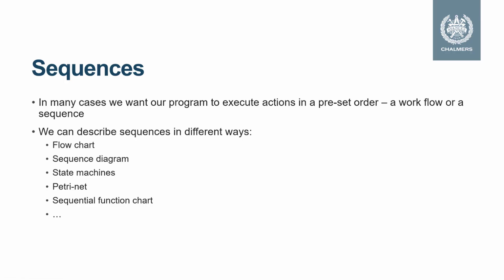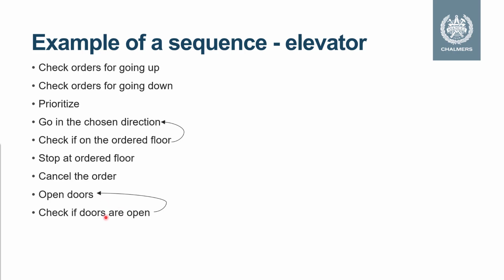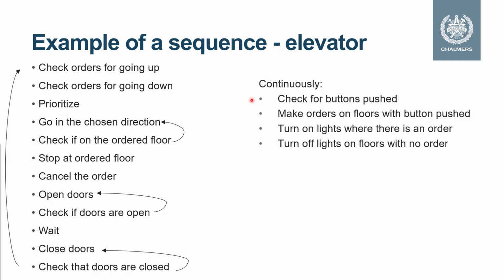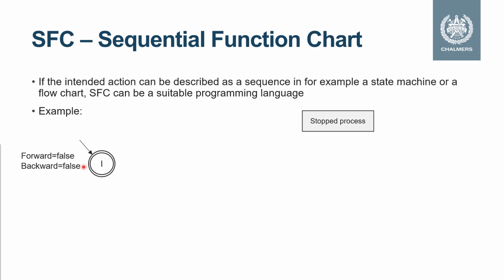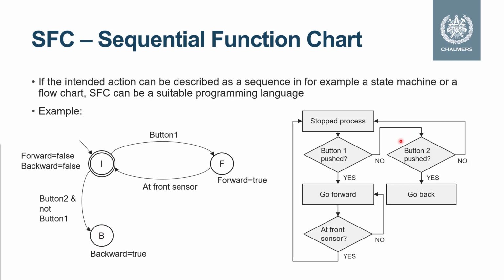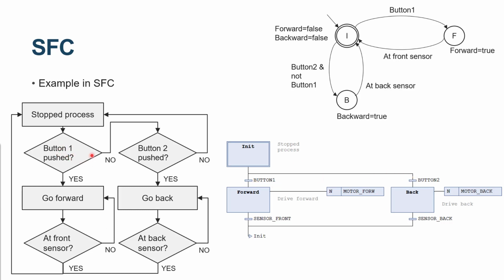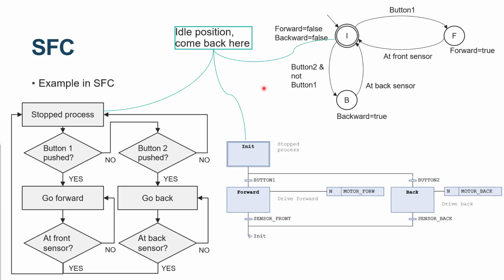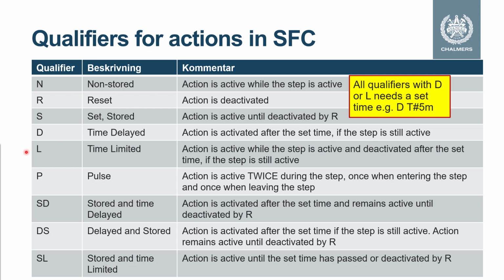9 Sequences and SFC